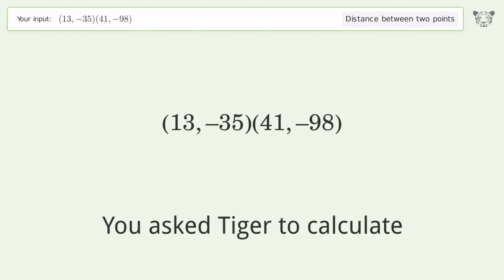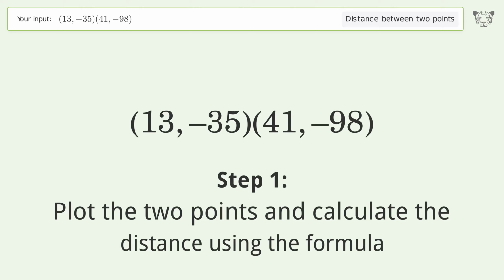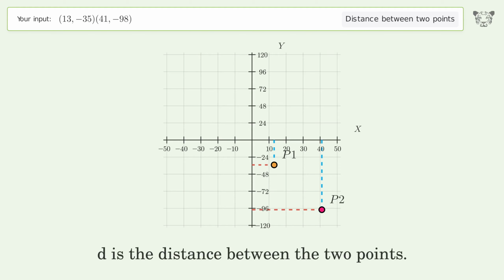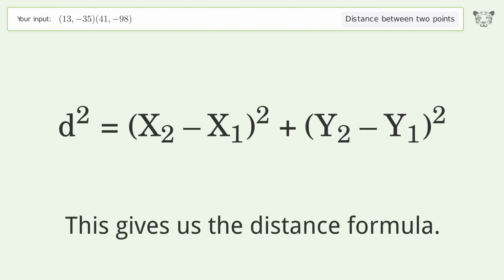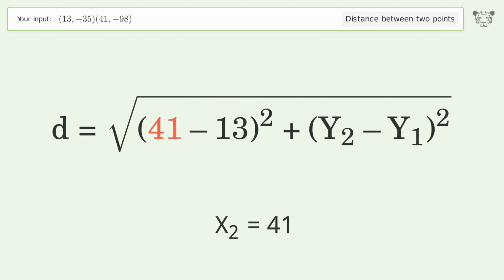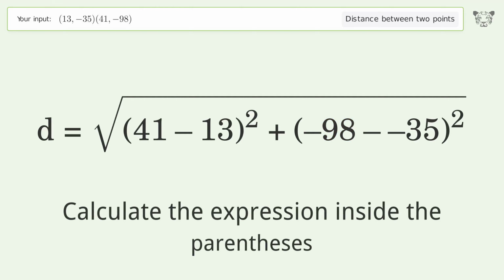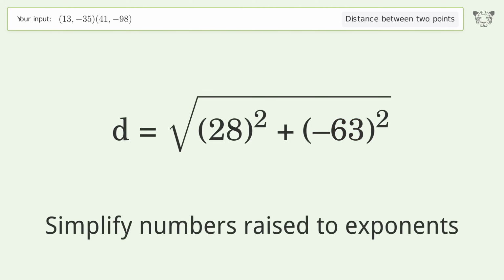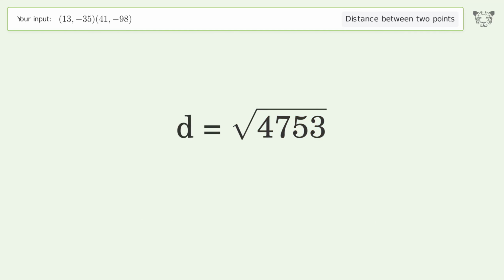Find the distance between two points p1 (13,-35) and p2 (41,-98): Step-by-Step Video Solution